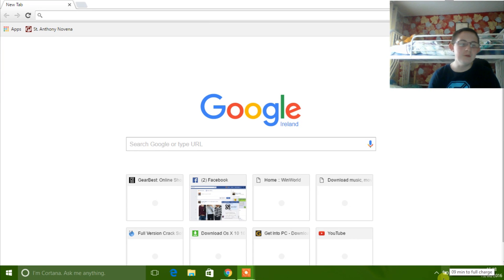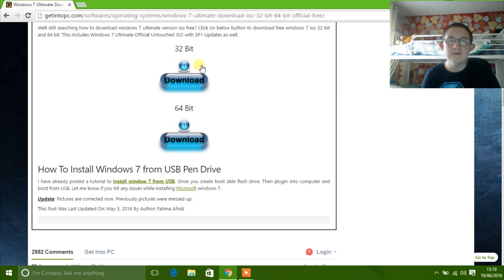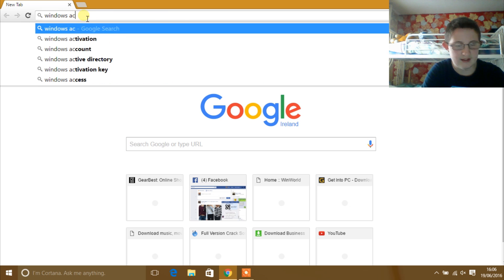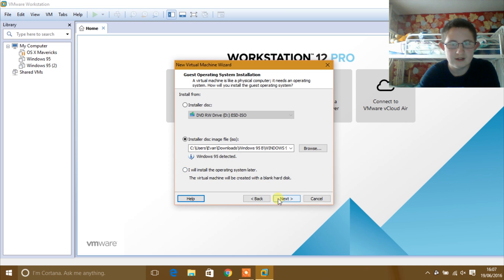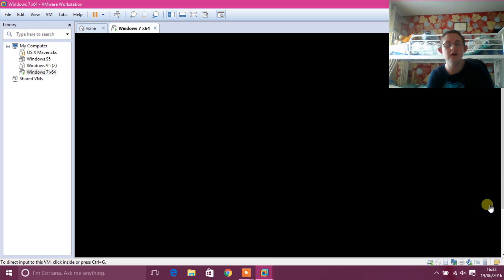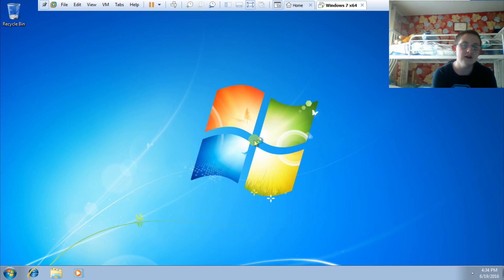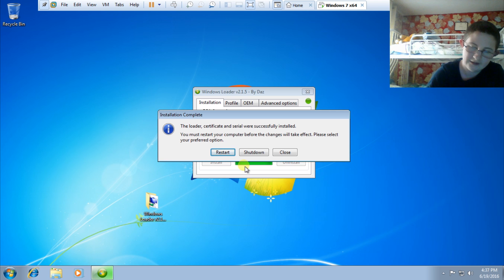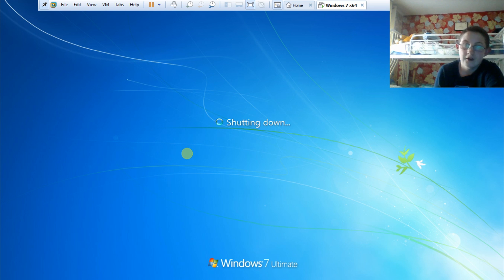How to install and activate Windows 7 for free!